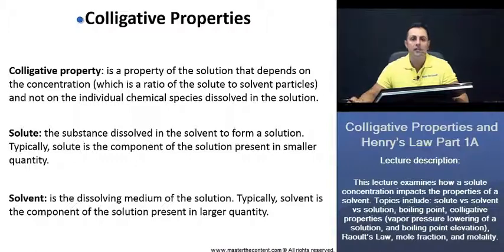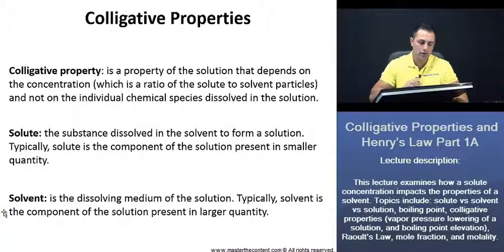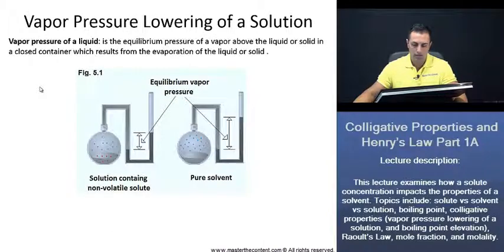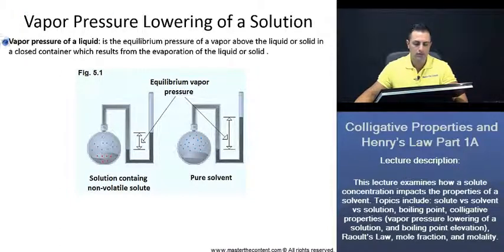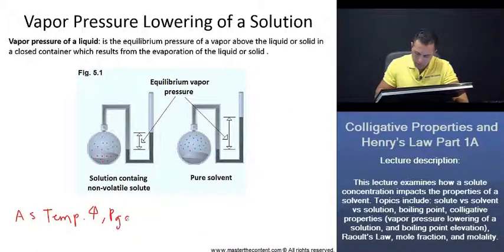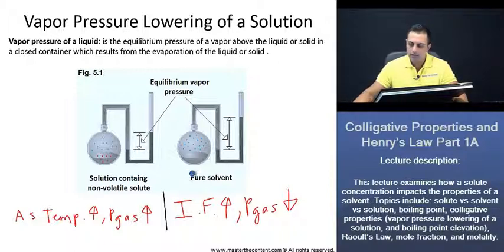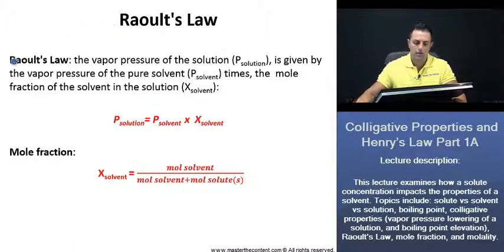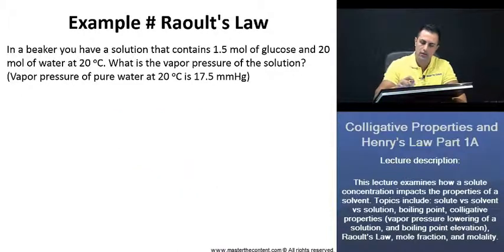MCAT®: Colligative Properties - Vapor Pressure Lowering, Raoult’s Law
► Medical College Admission Test | Chemical and Physical Foundations of Biological Systems | Content Category 4B: Importance of Fluids for the Circulation of Blood, Gas Movement, and Gas Exchange | Colligative Properties and Henry’s Law Part 1A

 ► Lecture Description:

- This lecture examines how a solute concentration impacts the properties of a solvent. Topics include: solute vs solvent vs solution, boiling point, colligative properties (vapor pressure lowering of a solution, and boiling point elevation), Raoult’s Law, mole fraction, and molality.